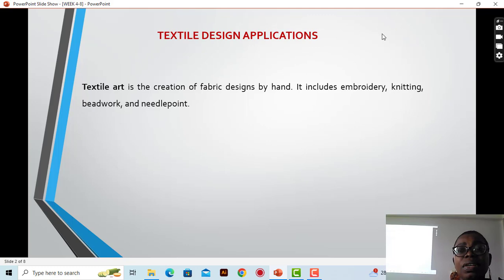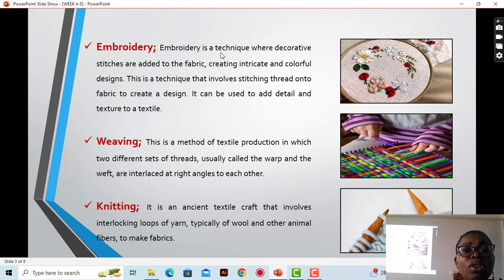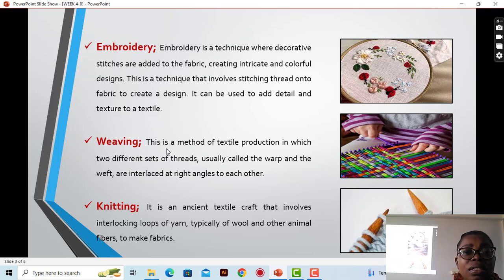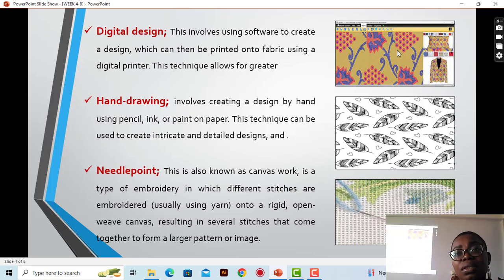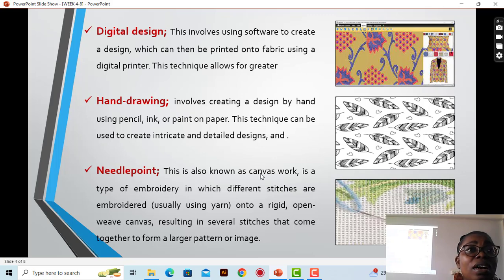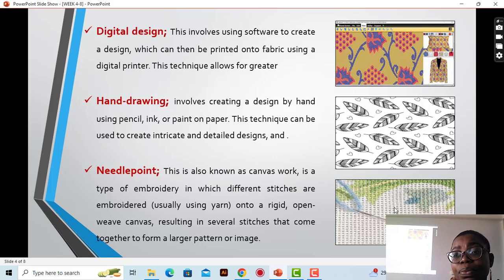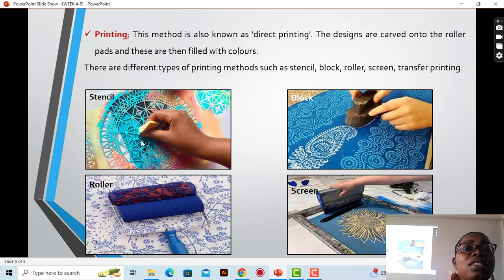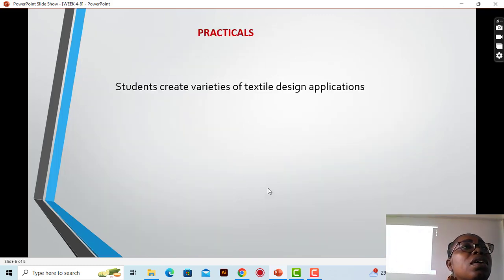Textile Design Lesson 2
Course Description
The video is a continuation of Textile Design Lesson 1. It provides learners with knowledge and skills in textile patterns and designs. Emphasis will be placed on the creation of varieties of textile designs and the deepening of skills in the creation of two-dimensional paper designs.

Objectives
By the end of this course, the student will be able to:
1. Develop drawings into various repeat patterns.
2. Create, examine and evaluate a variety of textile design applications
3. Demonstrate the skills in designing and decorating fabrics